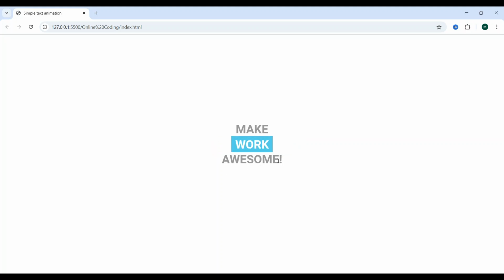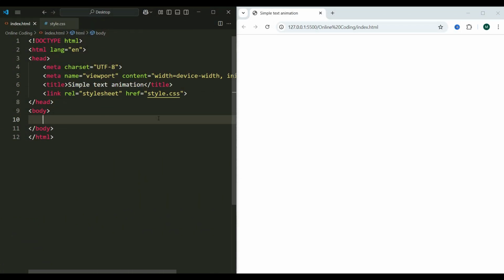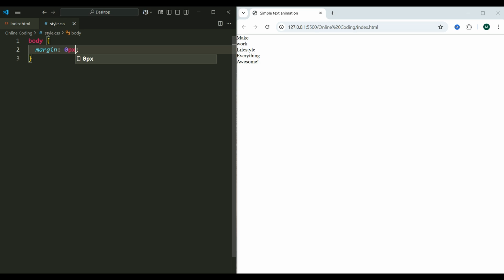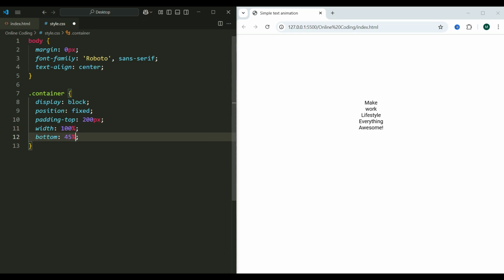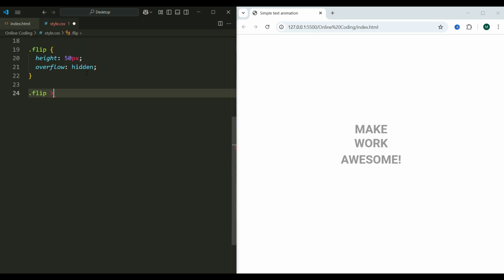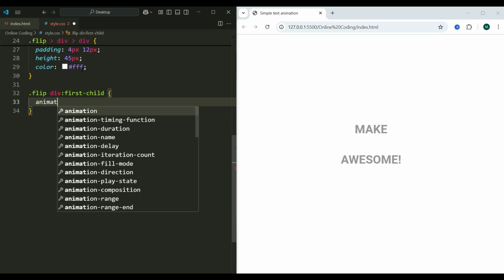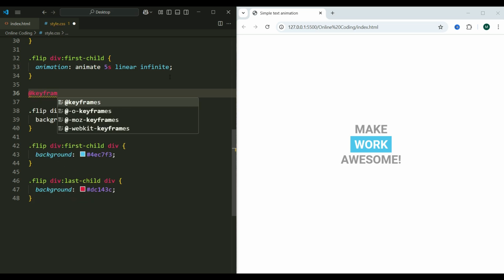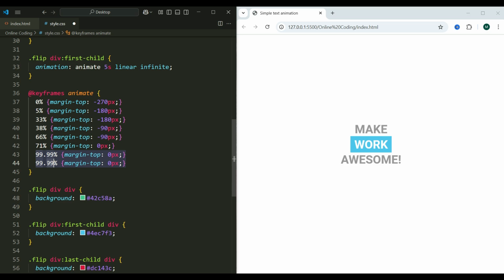CREATE AMAZING Animated Text with HTML and CSS NOW!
Hey everyone! Welcome back to Channel!
In today's video, I will show you how to create a dynamic text flip animation using only HTML and CSS! This cool effect lets you display changing words in a sentence—perfect for banners, headlines, or call-to-action sections on your website. No JavaScript needed—just pure CSS magic! So let’s jump right into it!

text animation using css and html
amazing animated text css
text animation with css
text animation with html
crazy text animation with css
animated text
css animated text
animation with css
water animation with css only
love react button with html and css
text animation using html and css
make lifestyle awesome
make everything awesome
make work awesome
pure css text typing effect
web design
text animation
css animation
css tutorial
html tutorial
html and css tutorial for beginners
css
html
html css